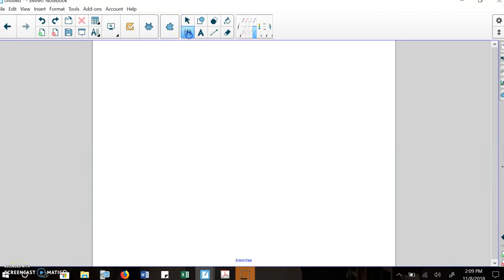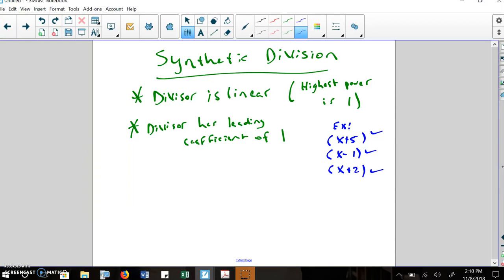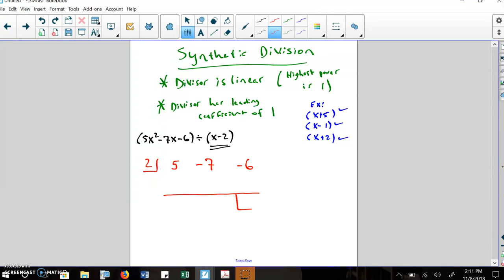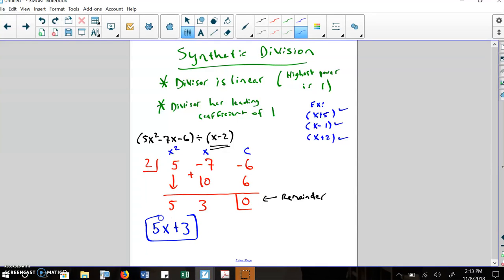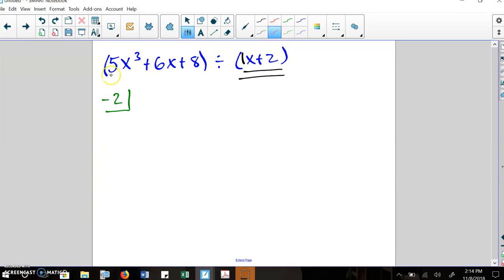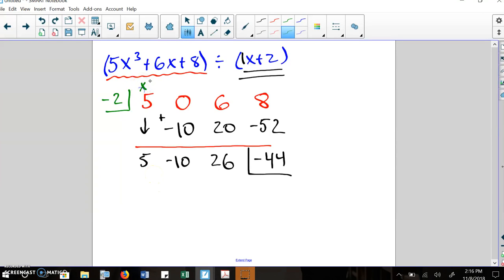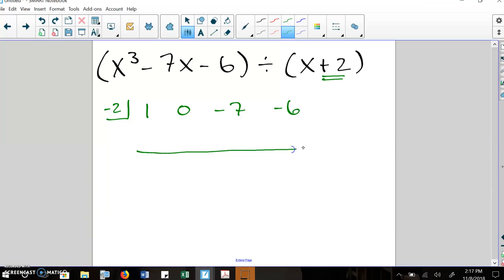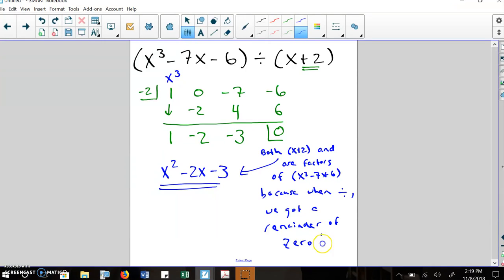5.3H (Synthetic division)